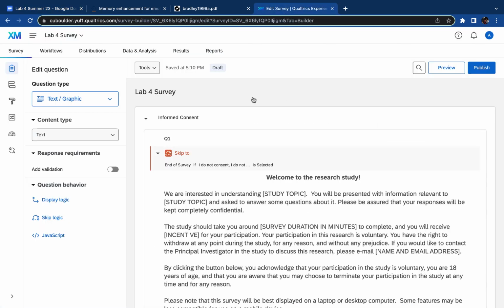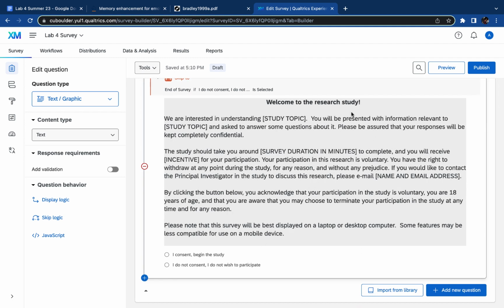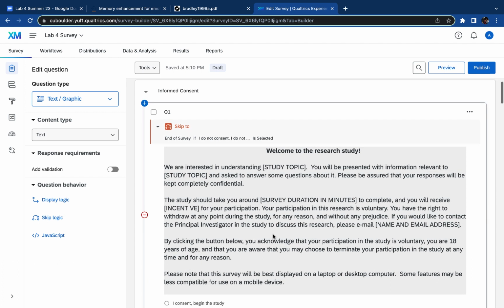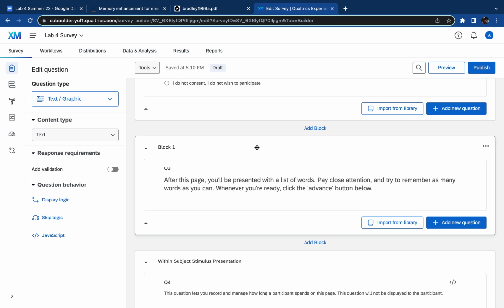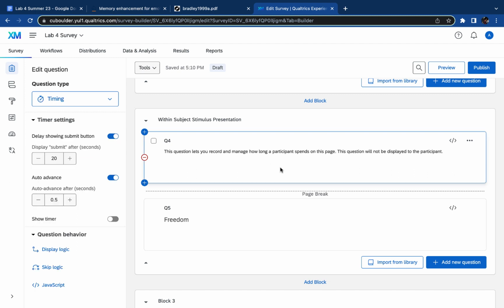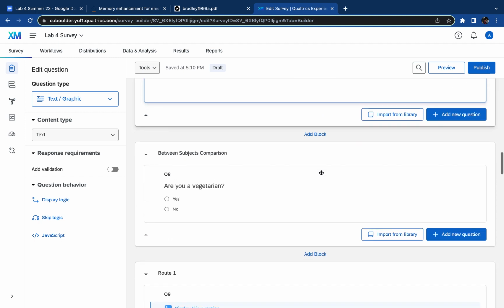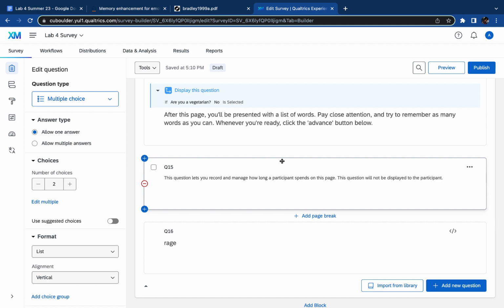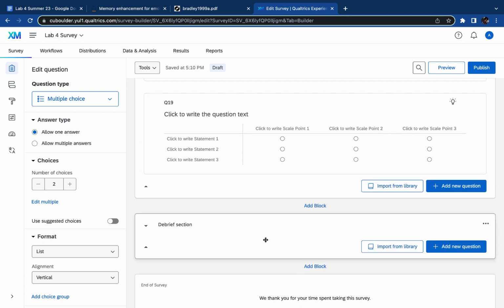PSYC 4145 Lab 4 Tutorial